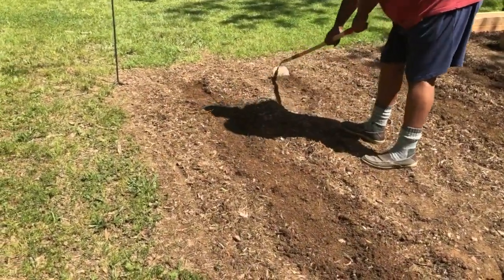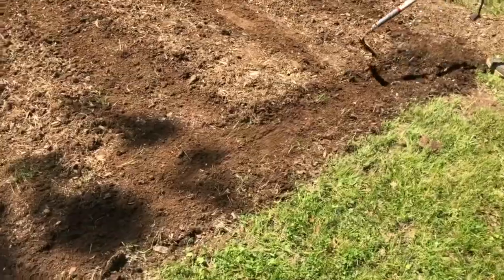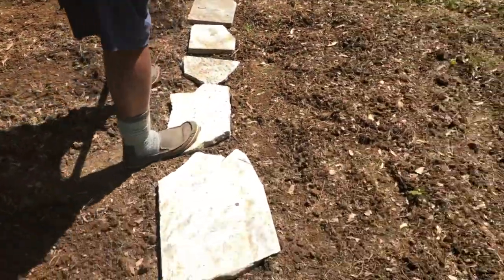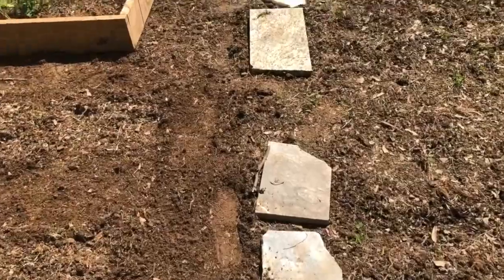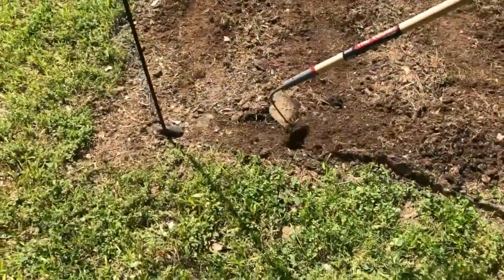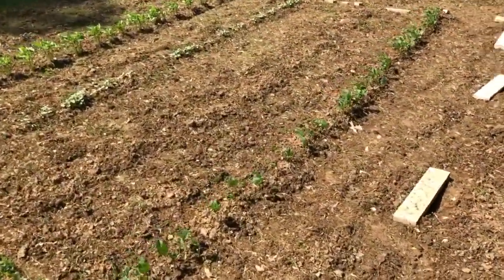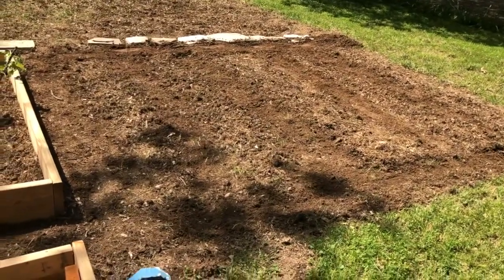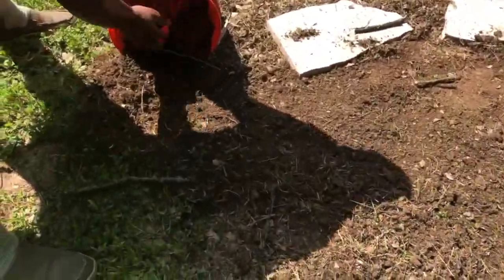How to Clean Out Your Garden and Remove the Weeds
Hey Growers,
This video is on How to Clean Out Your Garden and Remove the Weeds. Today we are sharing how to keep your garden looking neat and clean especially if you live in a suburban area. This is just us doing a little manual labor in order for things to grow. We are putting the excess in the compost pile. I hope you are having fun maintaining your garden.

Thanks
Milton